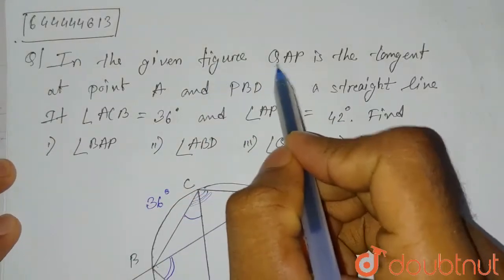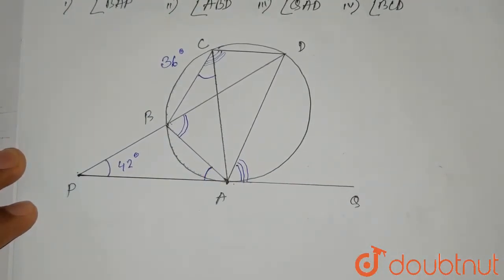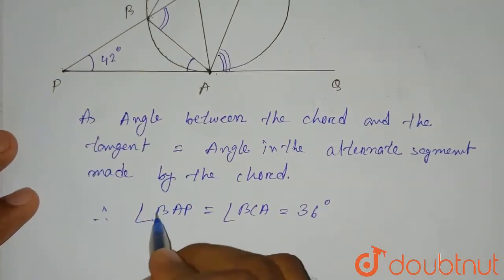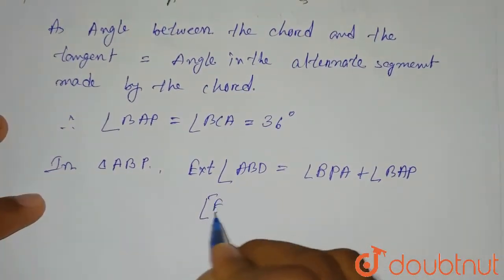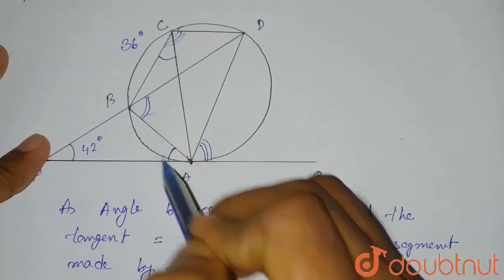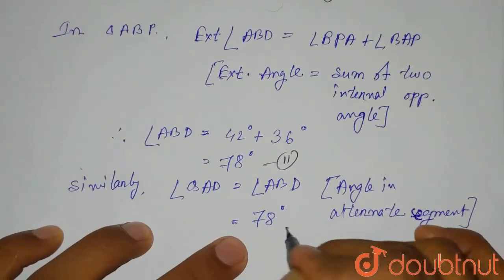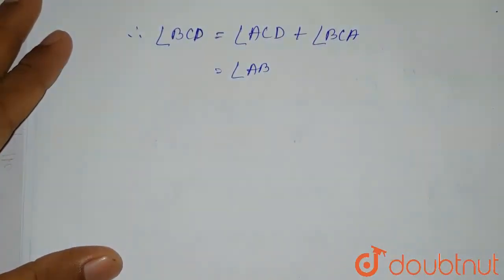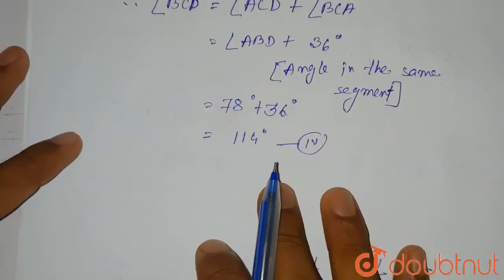In the given figure QAP is the tangent at point A and PBD is a straight line. If /_ACB=36^(@) an...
In the given figure QAP is the tangent at point A and PBD is a straight line. If /_ACB=36^(@) and /_APB=42^(@), find (i) /_BAP (ii) /_ABD (iii) /_QAD (iv) /_BCD
Class: 10
Subject: MATHS
Chapter: TANGENTS AND INTERSECTING CHORDS
Board:ICSE

👉 Have Any Query? Ask Us.